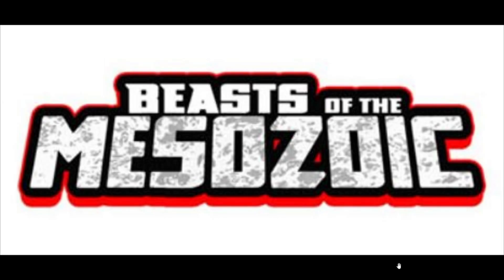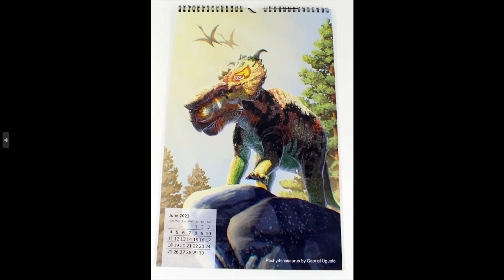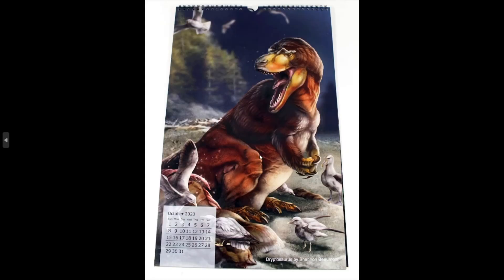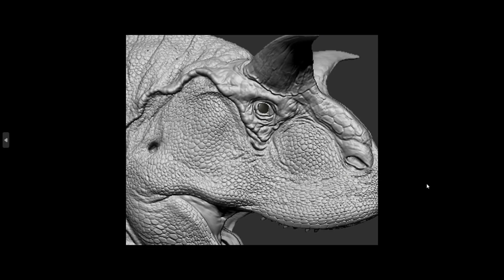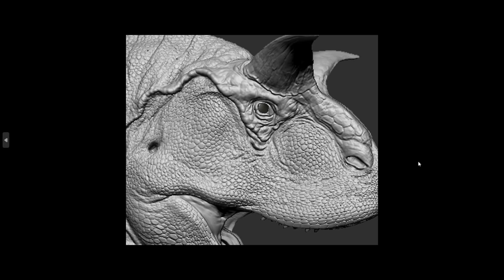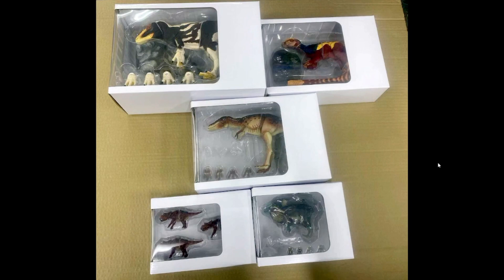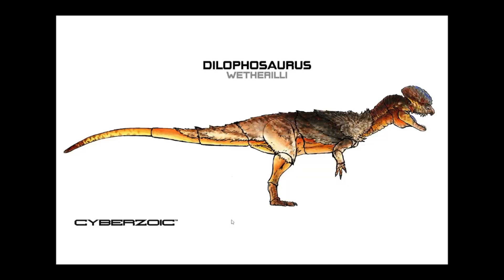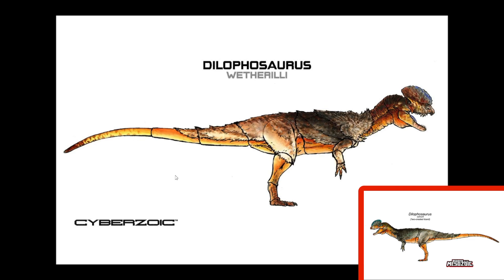Beasts of the Mesozoic Package Decos; Carnotaurus Teaser; Achillobator Razorhound Concept Art!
In today’s video, we got some new reveals regarding the Carnotaurus and the Dilophosaurus, as well as an epic art reveal for Cyberzoic!